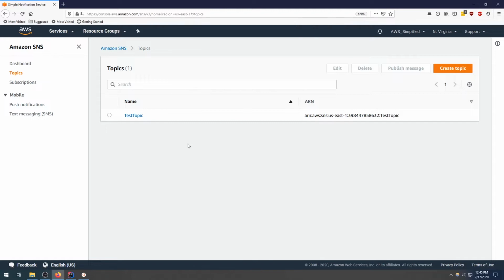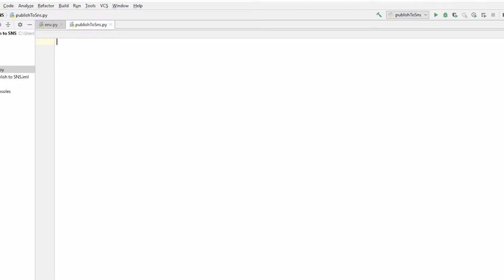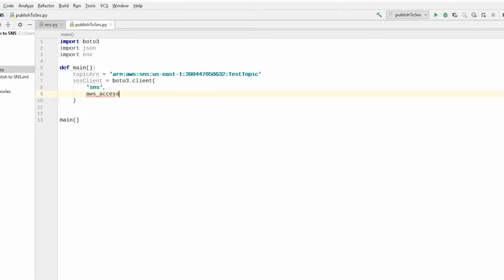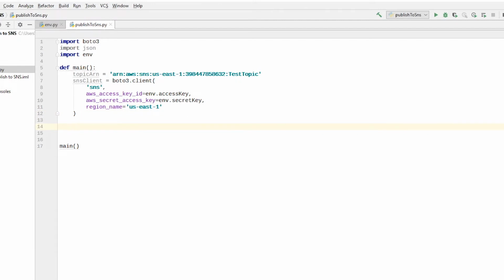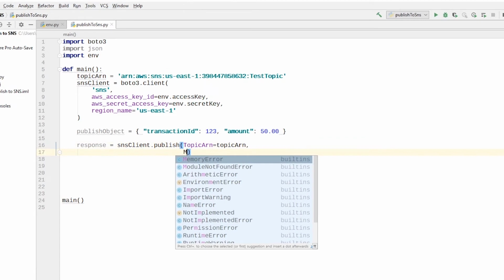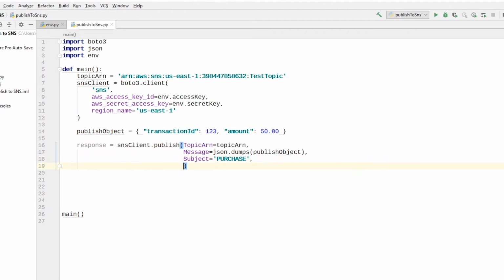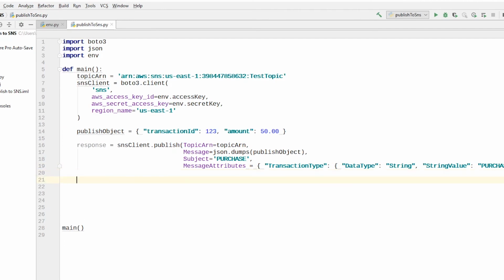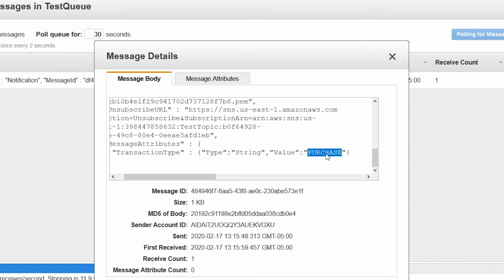How to Publish to SNS Topic in 6 minutes (using Python)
In this video, I show you (step by step) how to publish a message to an SNS topic using Python.

Working Effectively with Legacy Code

☁Topics covered include:
SNS Topic
SNS Subscription
SNS Subject
SNS Filter Policy